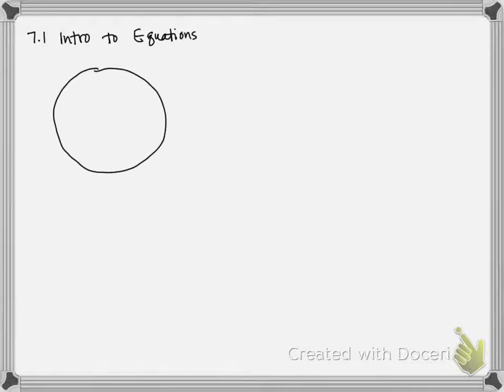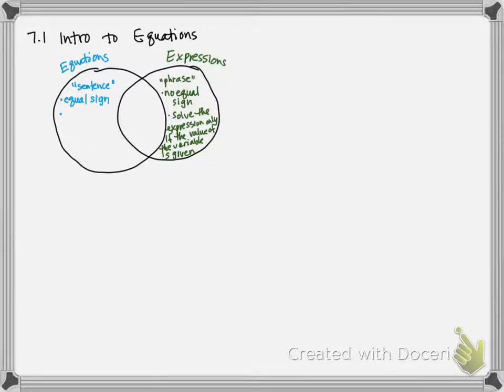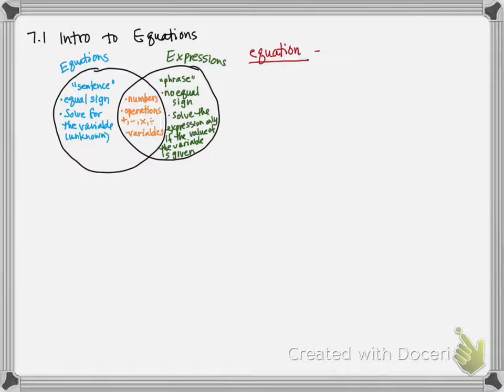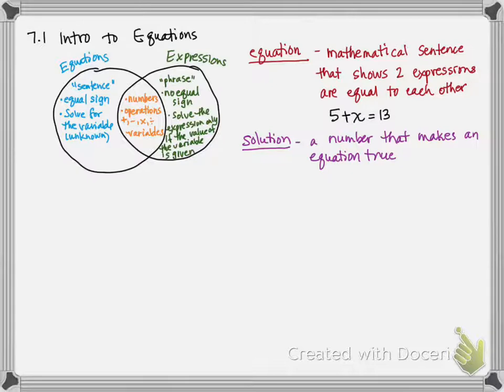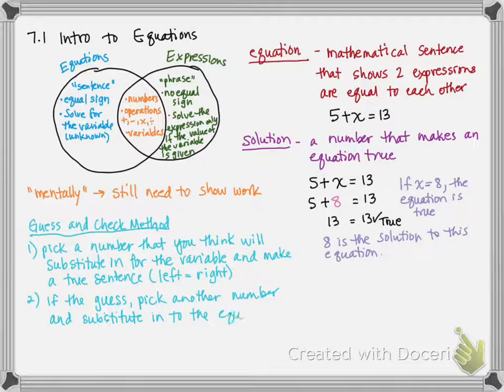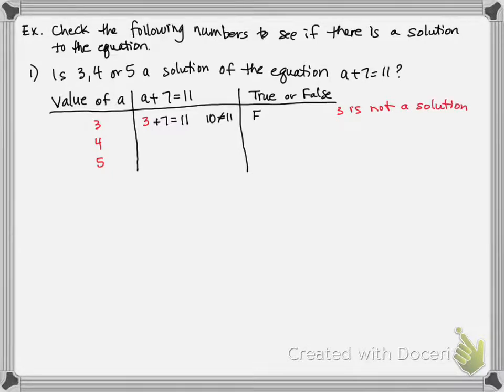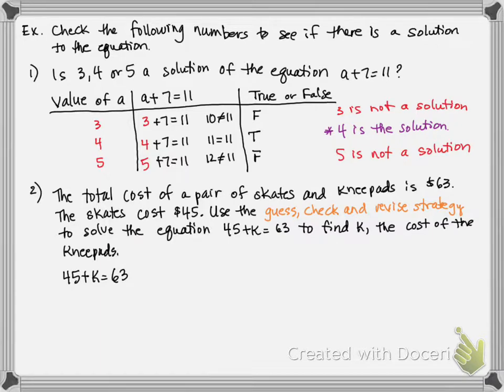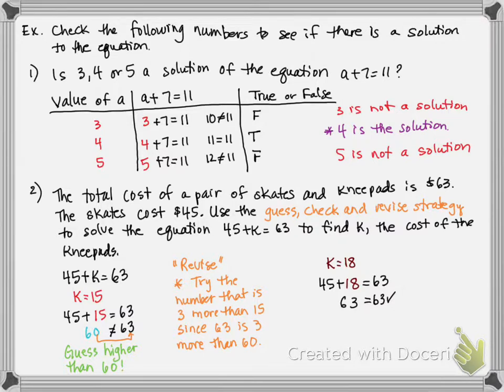M6 7 1 Intro to Equations